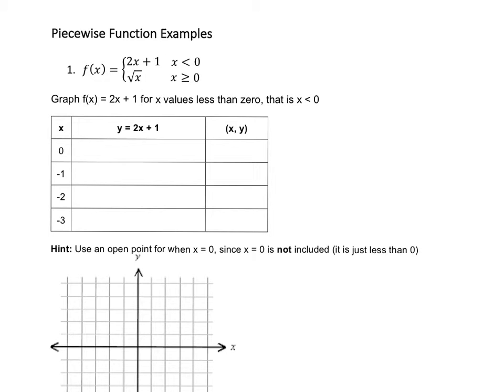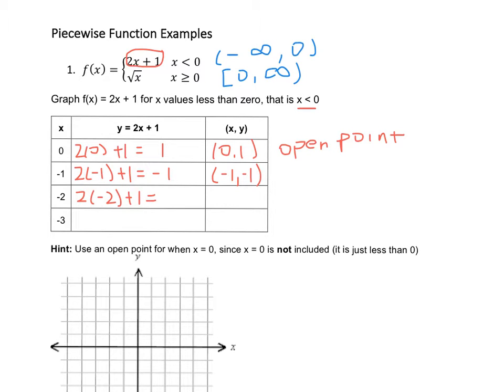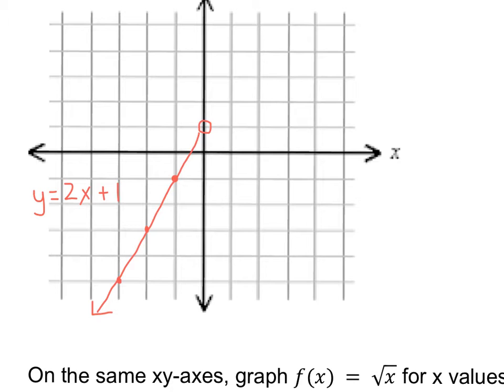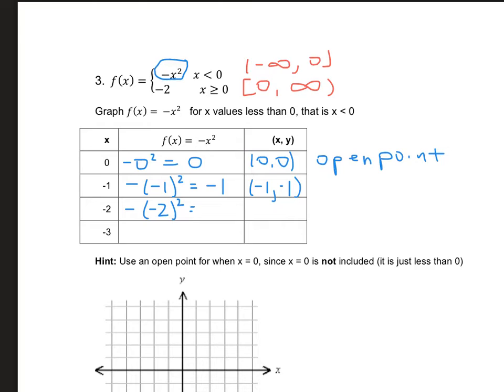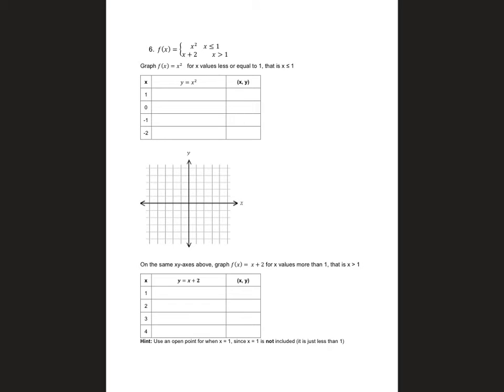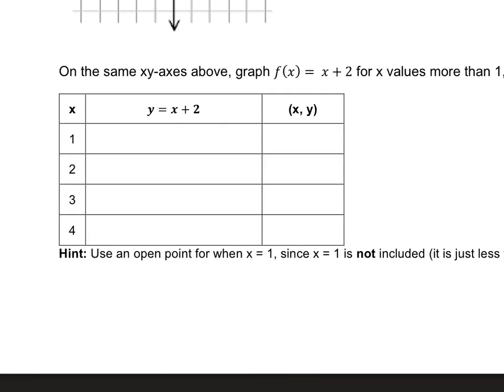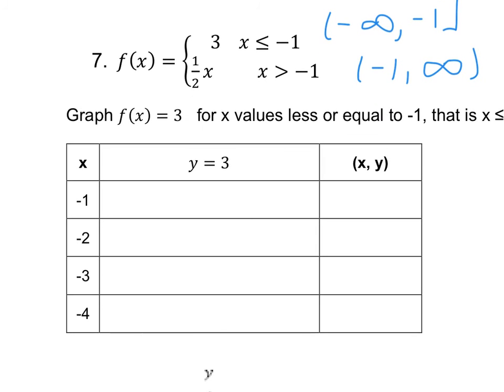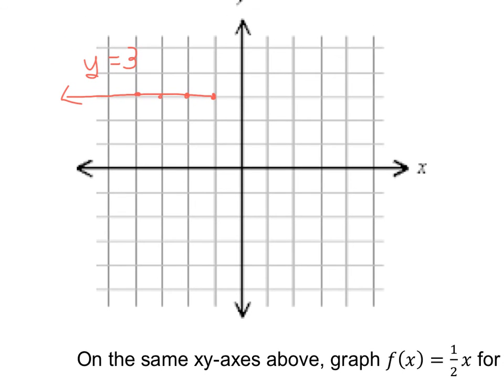Piecewise Functions Part 2